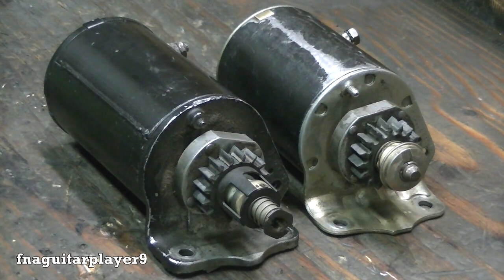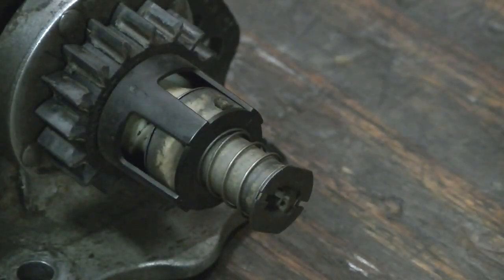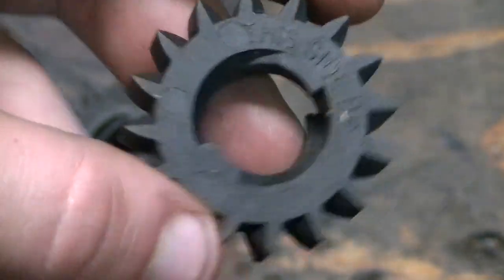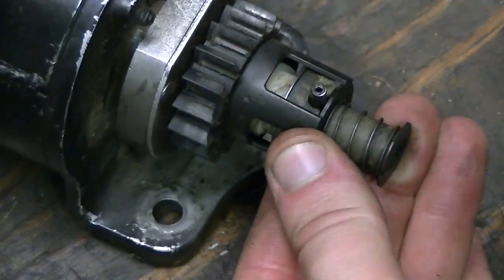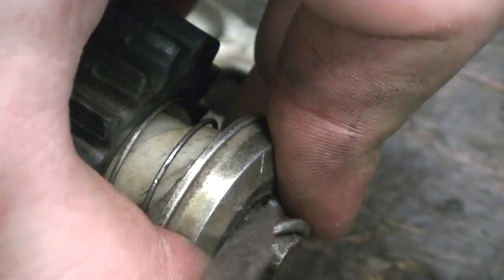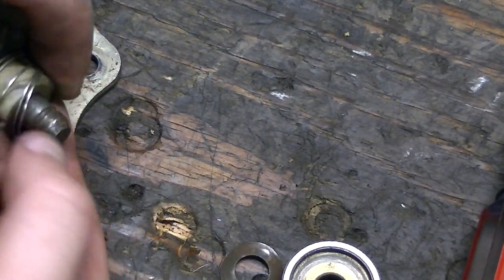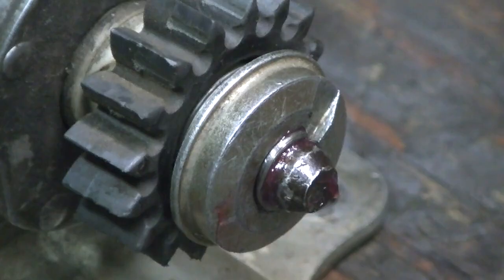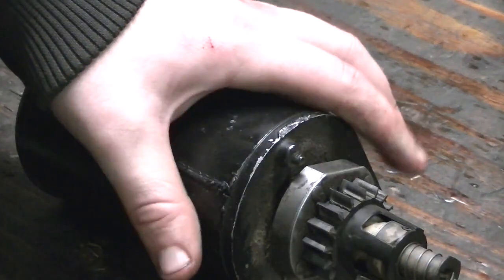How to replace a starter gear on Briggs and Stratton Starters (both rollpin and C clip type)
In this video i show how to remove and replace a starter gear on briggs and stratton starters. Best to have a tool to remove the c clips, this how to if you don't have the tool, like me.